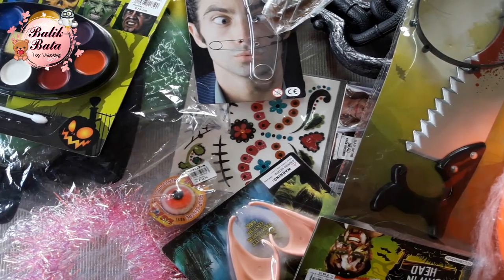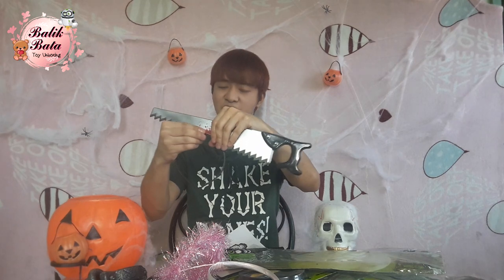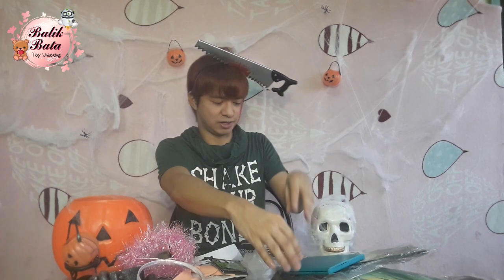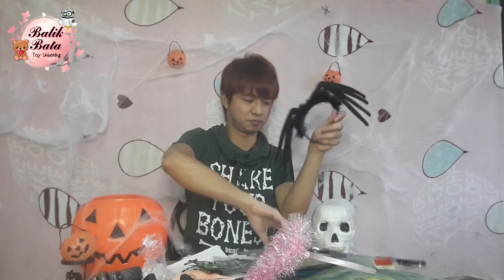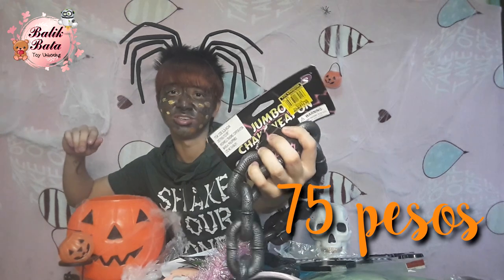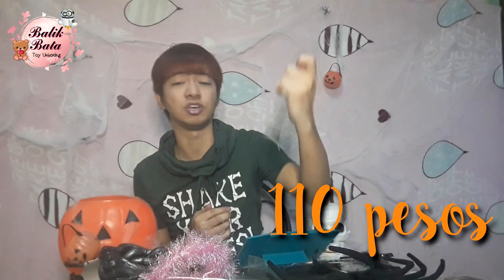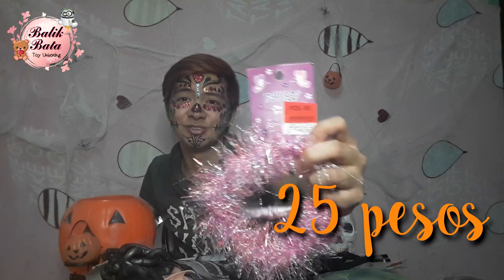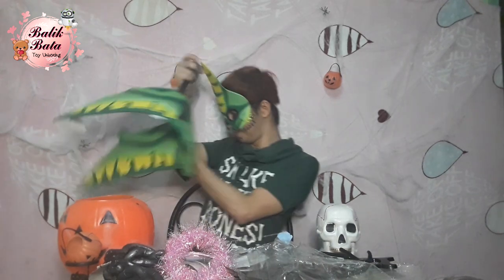Halloween Toys Review | Balik Bata T.V. Halloween Special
Happy Halloween mga ka-Bata! for this video i will give you some ideas that's perfect for Halloween. toys, costumes, food, make-up, creepy crawlers these are just some of the exciting reviews & unboxing i do in this vid. So wag nang matakot ka-Bata! Watch & enjoy!